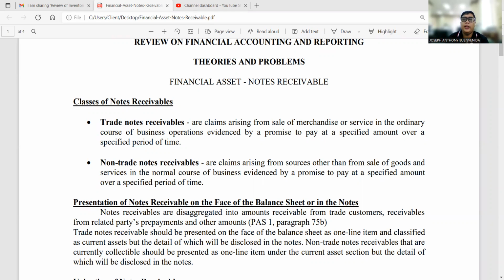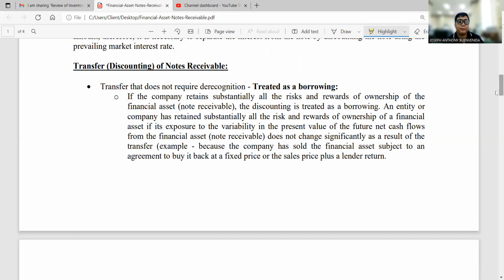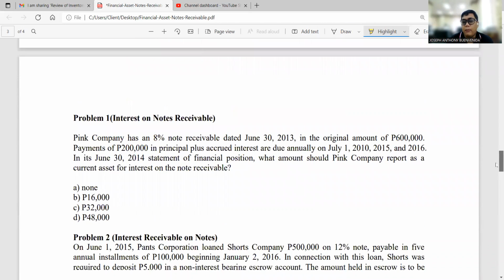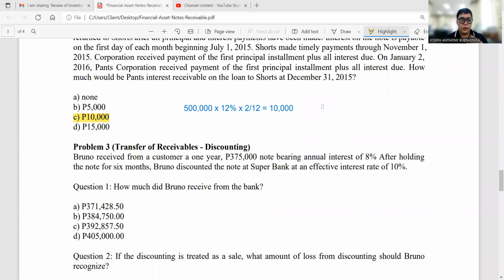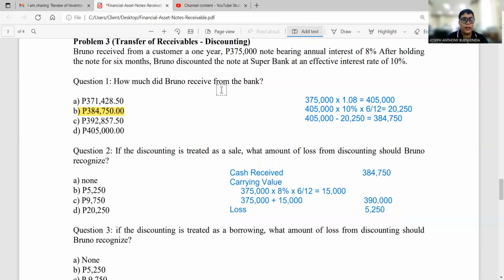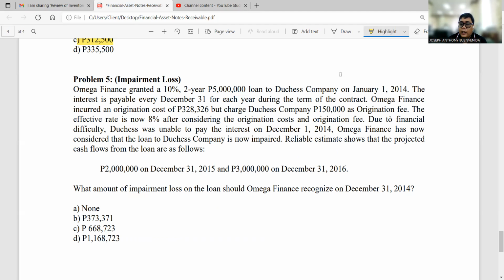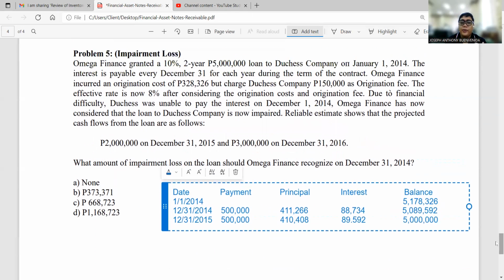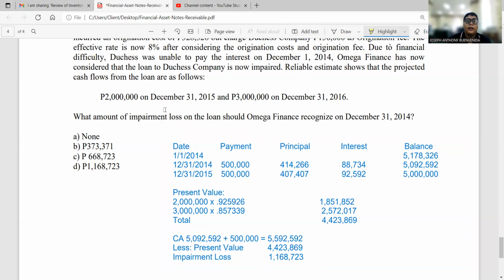Notes Receivable - Review